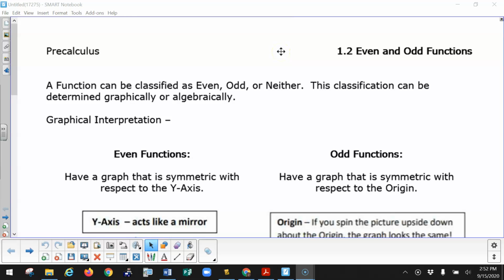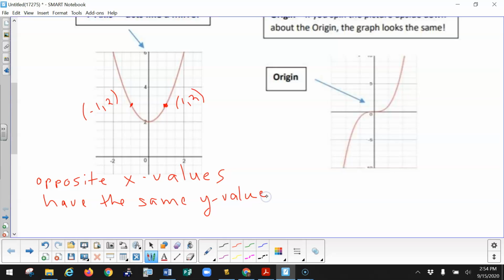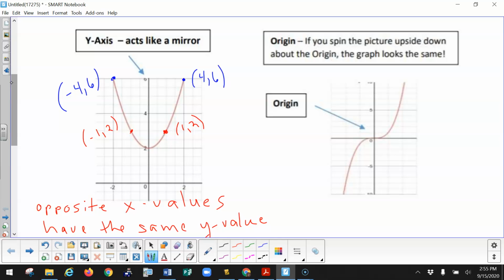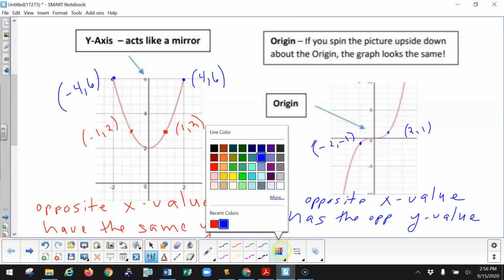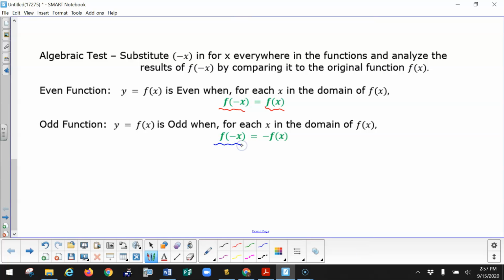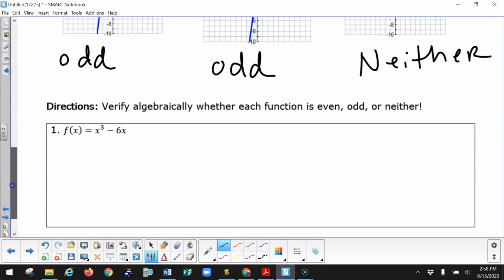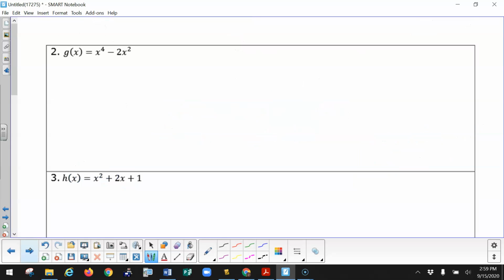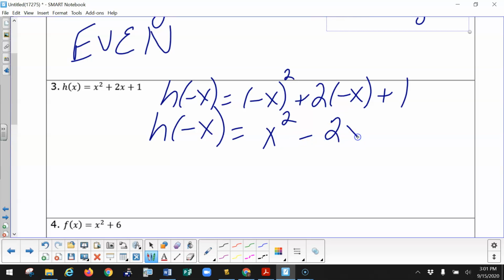1-2 Notes Even and Odd Functions